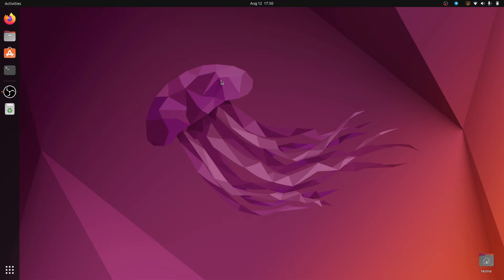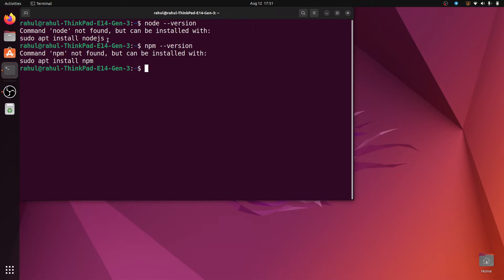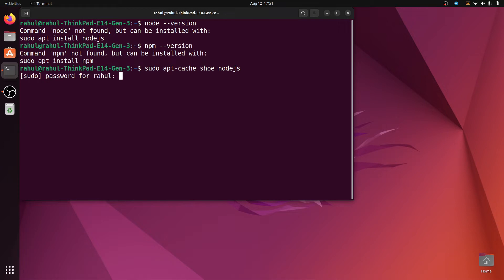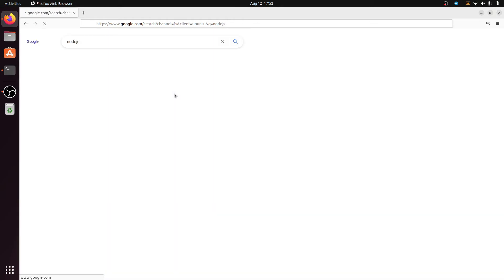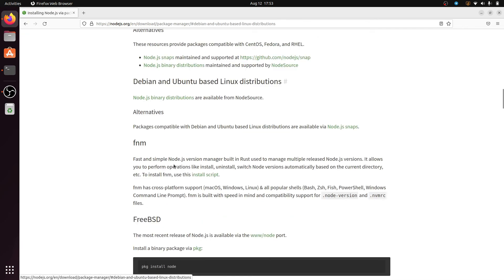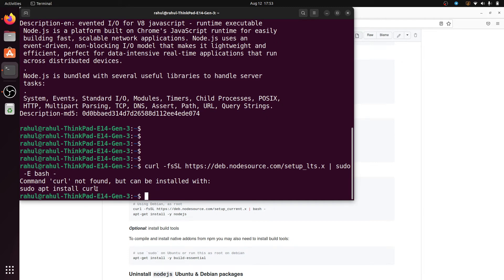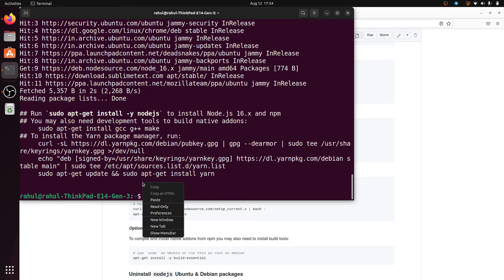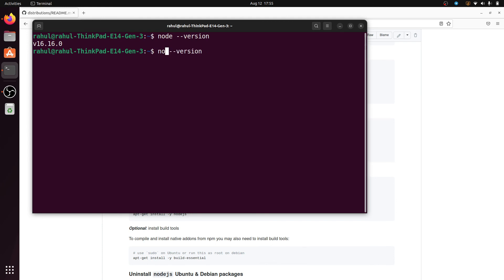Install Node.js in Ubuntu 22.04 LTS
How to Install Node.js & NPM on Ubuntu 22.04 LTS | How To Install Node.js on Ubuntu 22.04 | How to Install Node.js and npm on Ubuntu 22.04.

Node.js is an open-source, cross-platform, back-end JavaScript runtime environment built on Chrome’s V8 engine to build fast and scalable network applications and back-end APIs. Node.js uses an event-driven, non-blocking IO module that makes it very lightweight and practical. It is a fantastic choice for data-intensive real-time applications across distributed devices.
NPM is a package manager for the JavaScript programming language maintained by NPM, Inc. NPM is the default package manager for the JavaScript runtime environment Node.js and is arguably the most available repository for Node.JS packages.

Your Query:
NodeJS Installation on Ubuntu 22.04
How to Install Node.js on Ubuntu 22.04 LTS / Ubuntu 21.04 LTS Linux
How to install nodejs and npm on Ubuntu 22.04 LTS
How to install Node.js on Ubuntu 22.04 LTS
How to install Nodejs on Ubuntu 22.04
How To Install Node.js on Ubuntu 20.04 LTS
How to upgrade nodejs to latest version on Ubuntu 22.04 LTS
How to install node.js on ubuntu
Installing NodeJS 16.x on Ubuntu 20.04 LTS